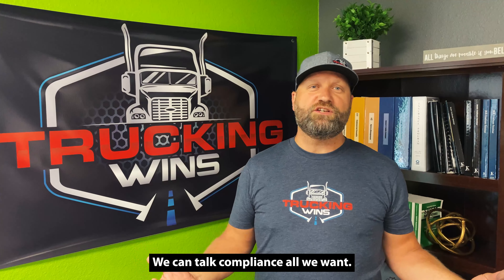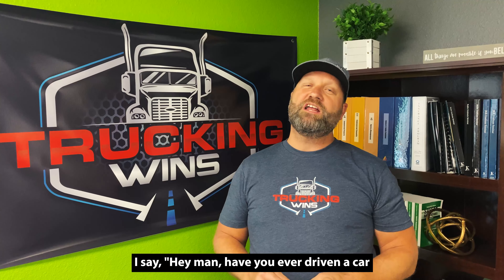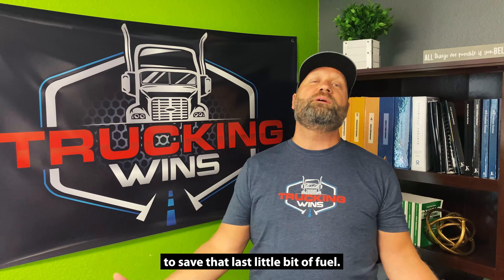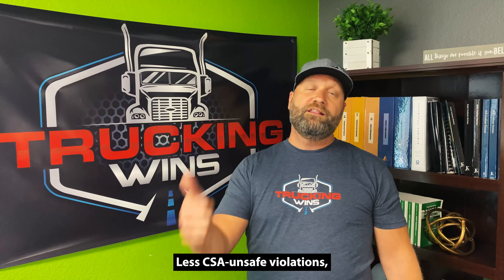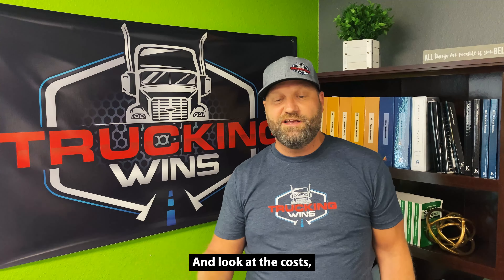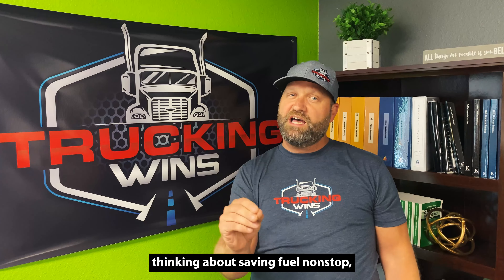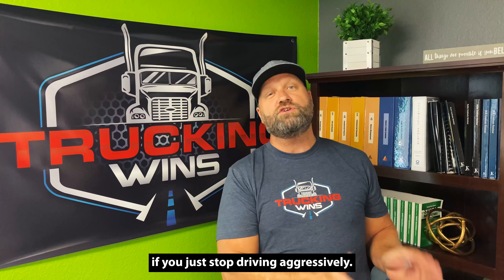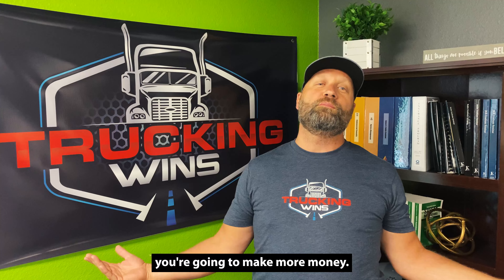How To Save Fuel In Trucking - Unexpected Tips